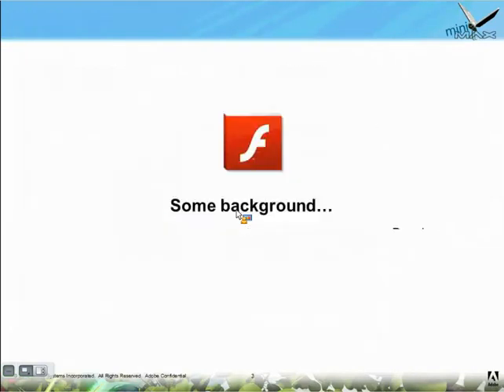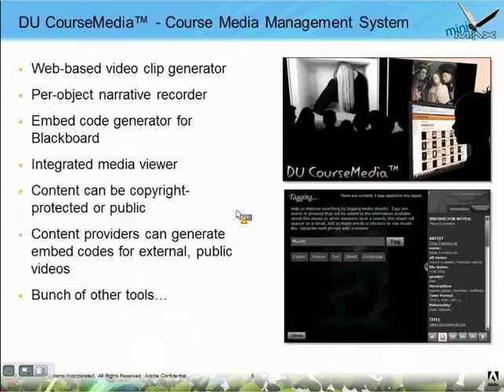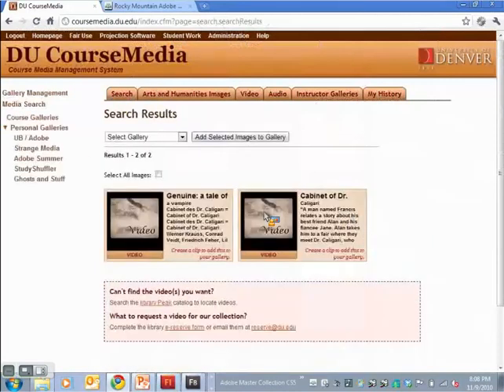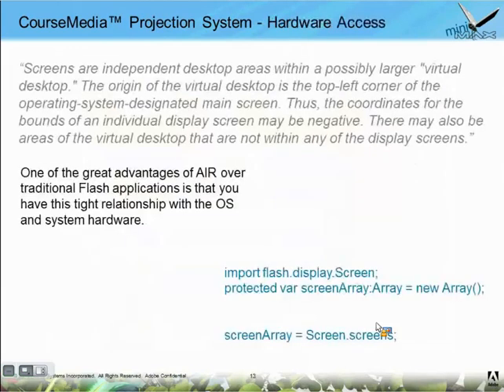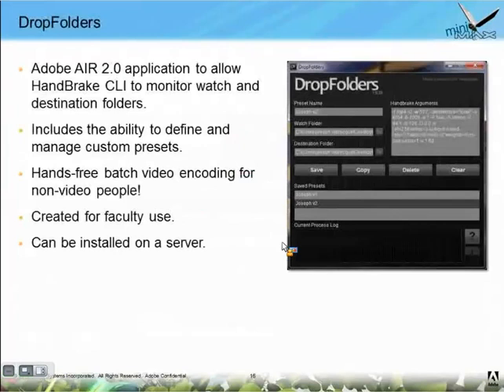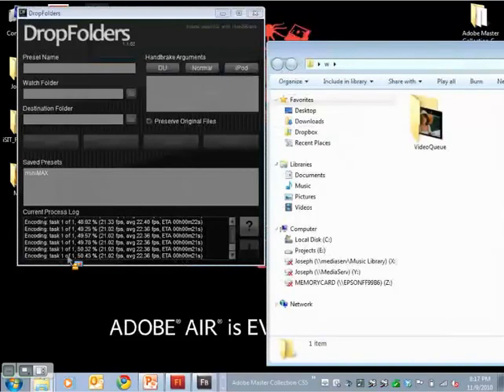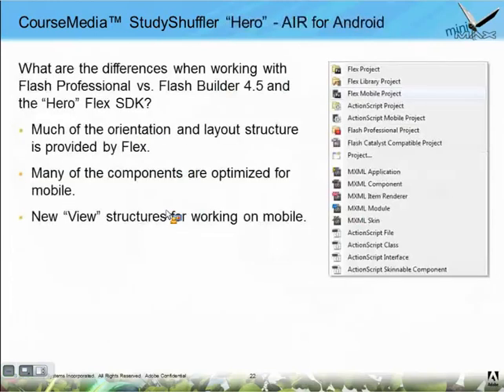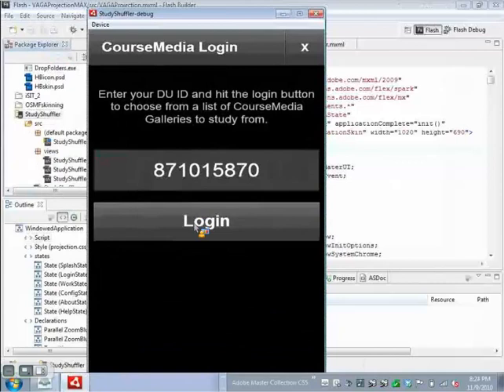RMAUG miniMAX: Adobe AIR for Higher Education